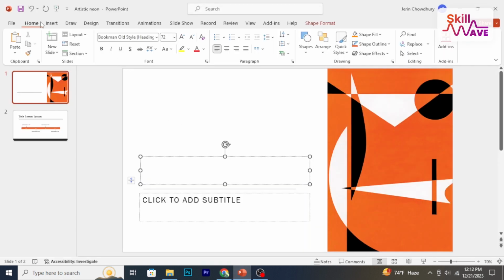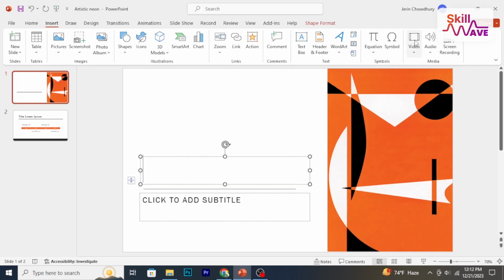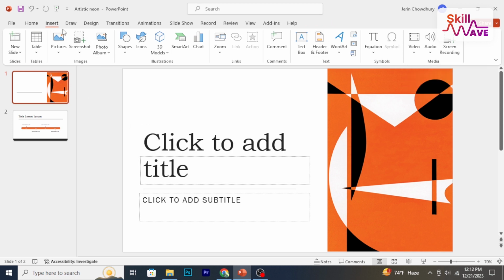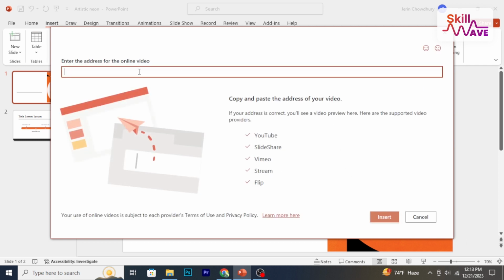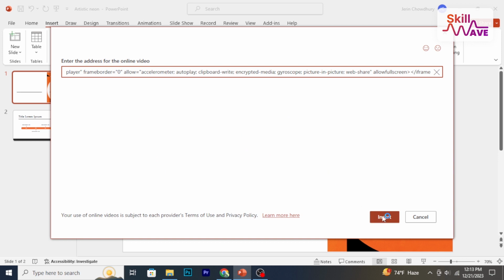🎬 How to Embed YouTube Video in PowerPoint 2024 [Enhance Your Presentations]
🚀 Enhance your PowerPoint presentations with our guide on embedding YouTube videos! 🎬🔄 Learn how to seamlessly integrate YouTube clips into your slides for dynamic and engaging content. 💻🌟

📌 Elevating your presentations with embedded YouTube videos! 🎬
Step 1: Open your PowerPoint presentation and navigate to the slide where you want to embed the YouTube video.
Step 2: Click on the "Insert" tab in the PowerPoint menu.
Step 3: Select "Video" from the options and choose "Online Video" from the dropdown menu.
Step 4: In the dialog box, paste the URL of the YouTube video you want to embed and click "Insert."
Step 5: Resize and position the embedded video on your slide as desired.
Step 6: Customize video playback options, such as autoplay and start/end times, using the video playback controls.
Step 7: Preview your presentation to ensure the YouTube video plays correctly during your slideshow.

📖 Chapters of How to Embed YouTube Video in PowerPoint
0:00 - Greeting and Introduction
0:24 - Opening YouTube Video for Embedding
0:44 - Copying Video Link
1:09 - Inserting Video into PowerPoint

🙌 Thanks for learning how to embed YouTube videos in PowerPoint with us!